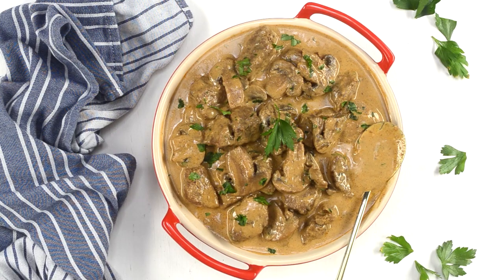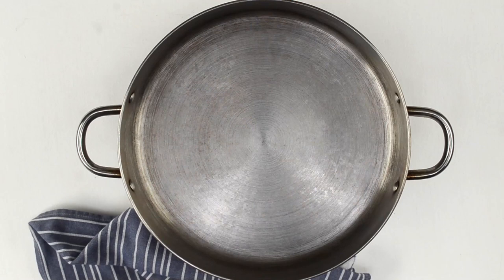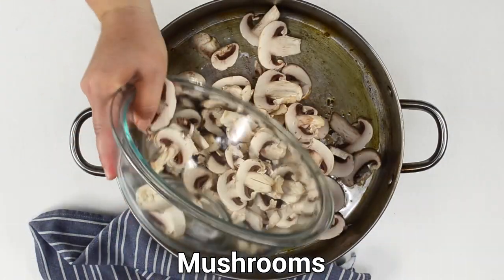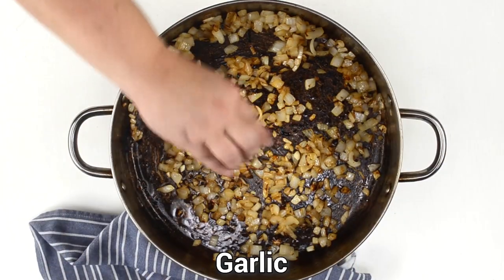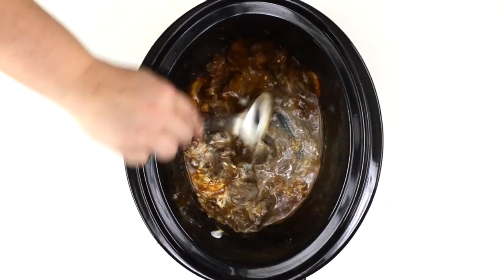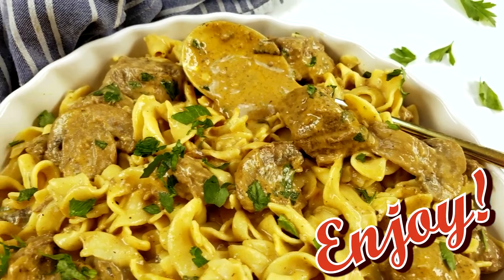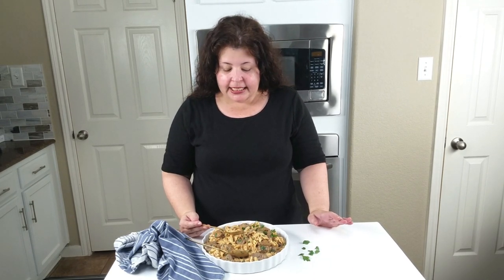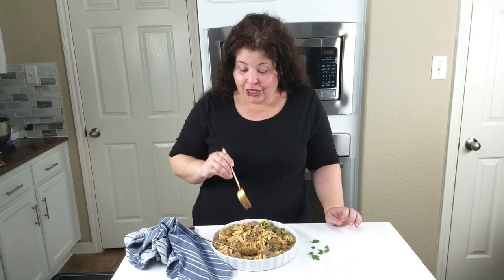Beef Stroganoff (Slow Cooker/Low Carb))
Slow Cooker Beef Stroganoff recipe is the easy, healthy version of the classic, making the perfect keto easy dinner for busy weekdays. It consists of tender beef and mushrooms in a rich and creamy sauce.  Enjoy the best Stroganoff recipe ever!

Ingredients for this easy Beef Stroganoff Recipe:
3 tbsp vegetable oil this is used only if pre-browning/sauteeing before slow cooking
2 1/2 pounds lean beef stew meat
2 1/2 tsp salt
1 tsp ground black pepper
1 tsp sweet paprika
1 small onion, small diced
8 ounces sliced mushrooms
2 garlic cloves, minced
3/4 cup low sodium vegetable or beef broth
1/3 cup red wine (use broth instead if desired)
1 tbsp tomato paste
1 1/4 cup nonfat plain Greek yogurt (or light sour cream if desired) AT ROOM TEMP to prevent curdling
2-3 tbsp chopped parsley

How to cook Stroganoff:
Let me tell ya, cooking Stroganoff is super easy.  All you need to do is:
1. Season chunks of beef with salt, pepper, and paprika on all sides.
2. Heat 2 tbsp oil over medium-high heat in a large no stick skillet.  Add beef in a single layer (do NOT overcrowd the pan). Brown for about 4-5 minutes on each side.
3. Add the meat to the slow cooker. Brown the remaining beef and add to the slow cooker/crockpot.
4. Using the same skillet, heat remaining 1 tbsp oil and cook onions and mushrooms over medium heat for 3-4 minutes. Add the mushrooms, onion, and garlic to the slow cooker.
5. Pour the broth, wine, and tomato paste into the slow cooker, stirring just until combined.
6. Alternatively, if desired, skip the browning/ sauteeing steps above and dump everything into the crock pot or slow cooker except the oil (which is only needed if browning before slow cooking and otherwise is omitted). But be aware stew will be less flavorful!
7. Cover the slow cooker on HIGH for 4 hours, or LOW for 6-8 hours depending on your desired time frame.
8. Uncover, stir in Greek yogurt, and adjust salt and pepper if necessary. Serve this tasty Beef Stroganoff either over cooked egg noodles or cooked spaghetti squash. Enjoy!